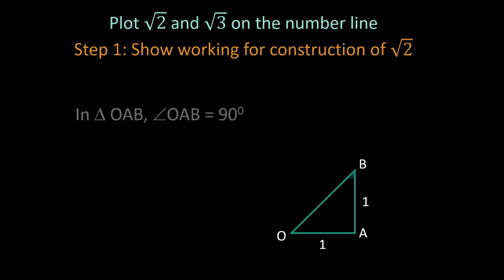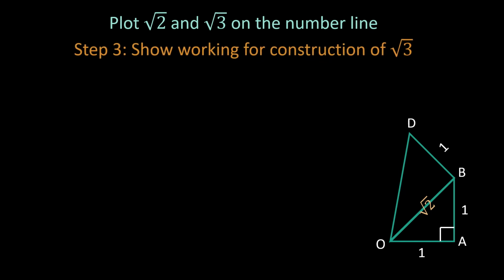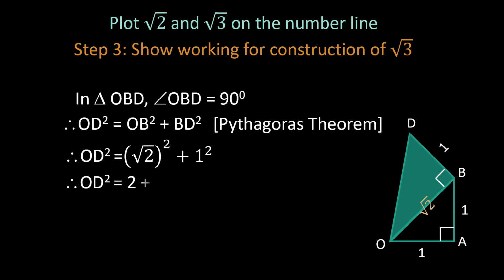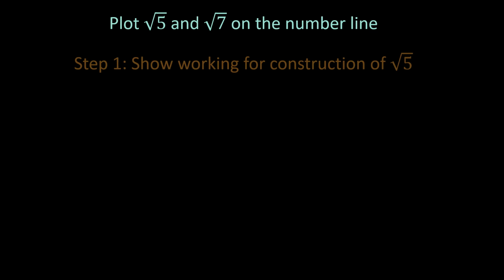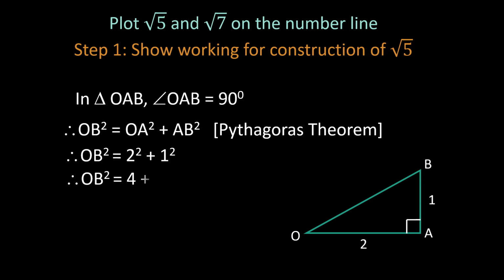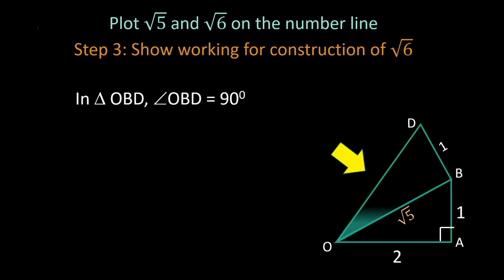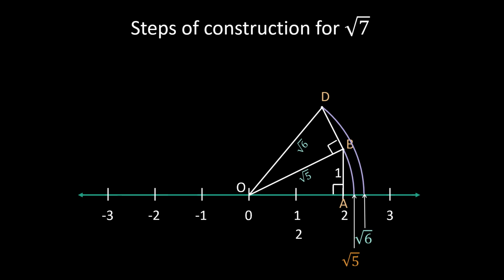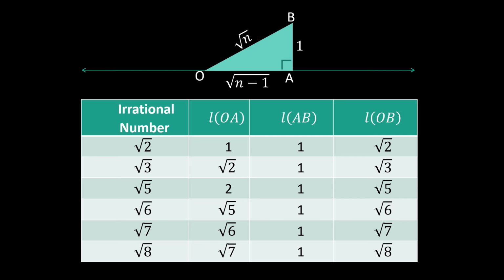Plot Irrational Numbers (Solution of Practice Set 1.4 Class 8 Maharashtra State Board)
Topic: Rational & Irrational Numbers
In this video, I have explained, how to plot irrational numbers on a number line
Solution of Practice Set 1.4 of  Class 8 Textbook (Maharashtra State Board)